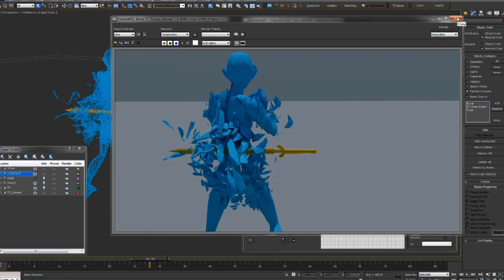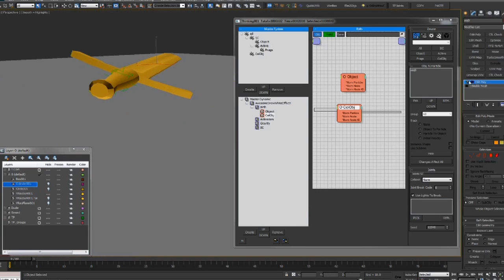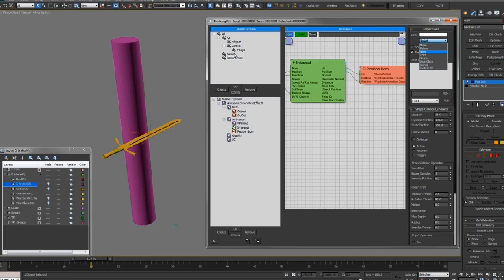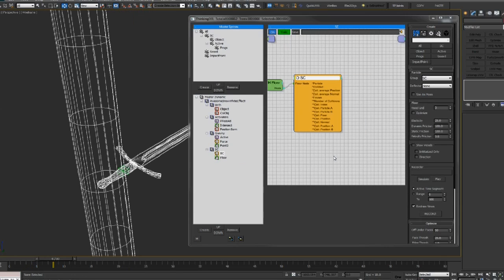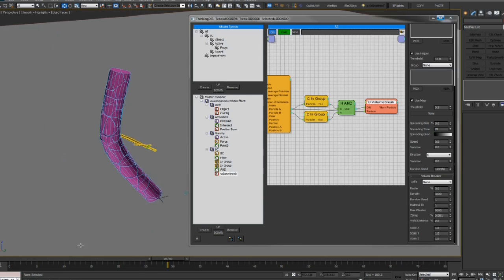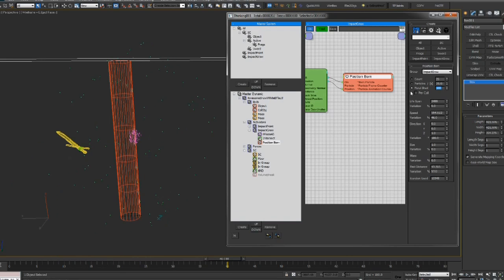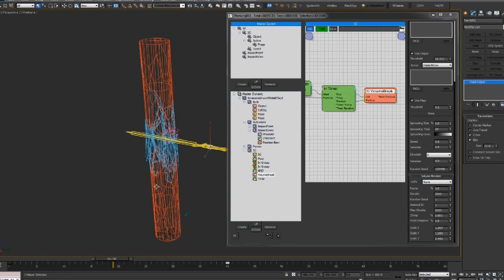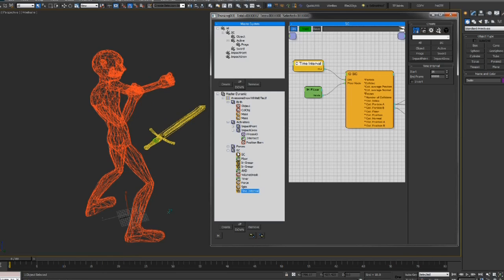Destruction Hit Tutorial - Thinking Particles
Based off the Knight Shattering in Snow White and the Huntsman, I set up a similar technique with Thinking Particles